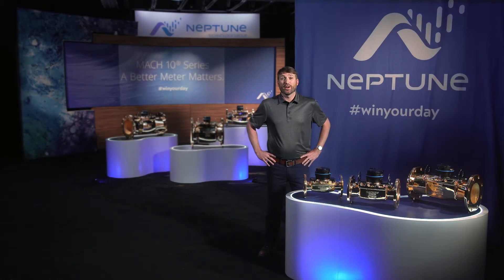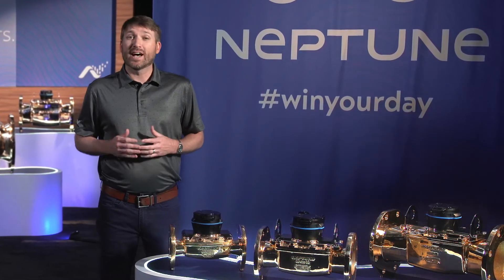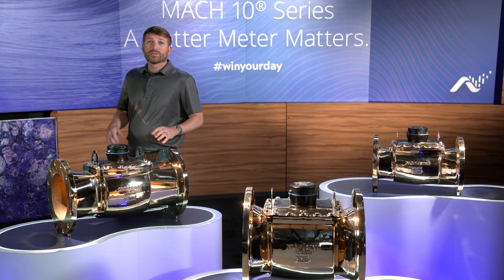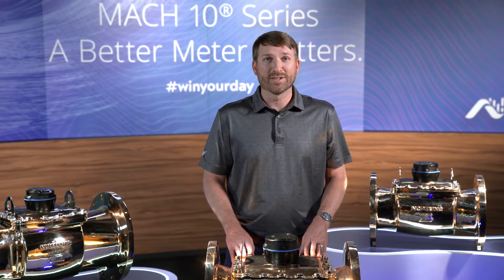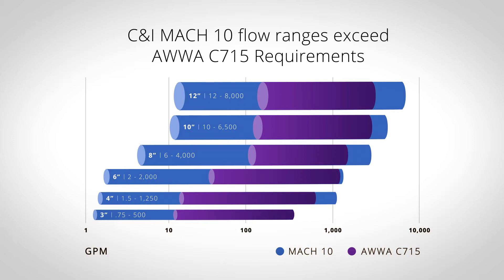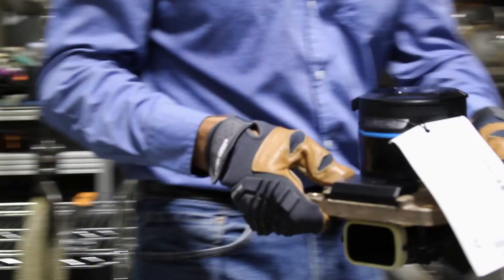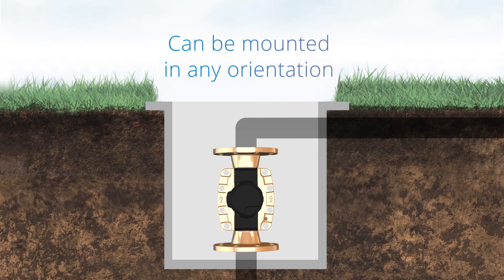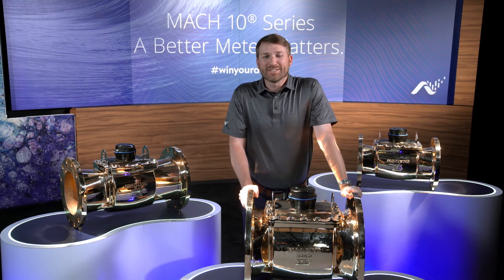The Full Line of Neptune C&I MACH 10 Ultrasonic Water Meters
Learn about the full line of Neptune Commercial & Industrial MACH 10 ultrasonic water meters.